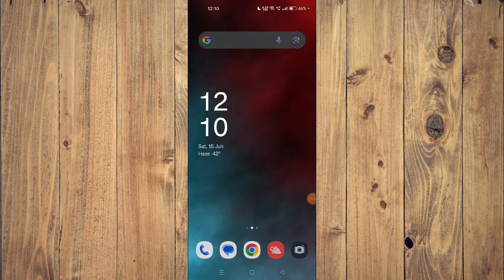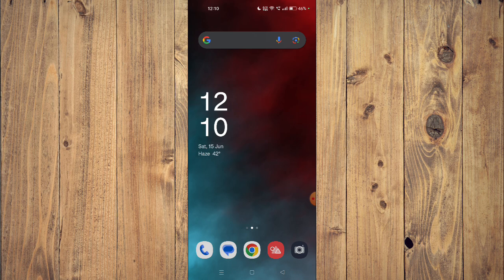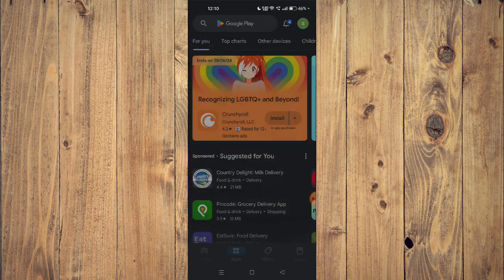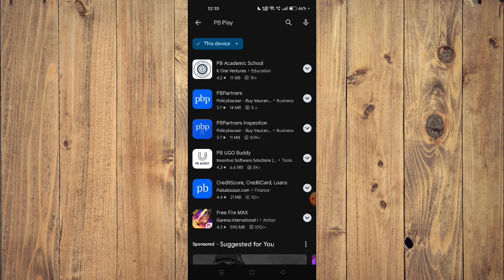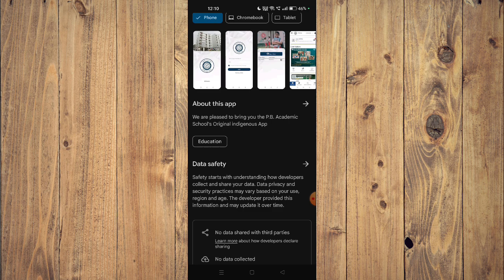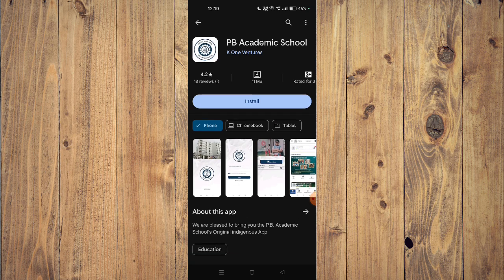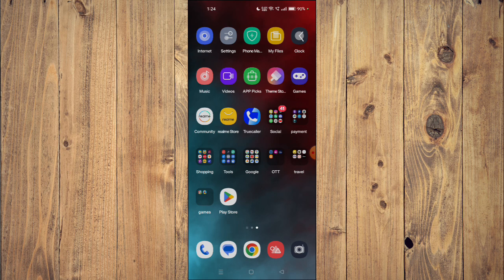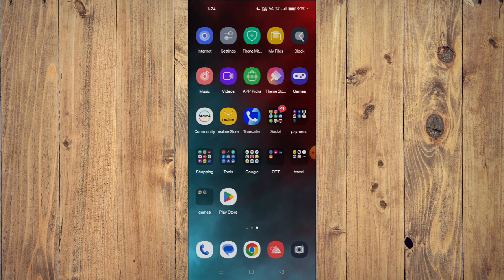✅ How to Download and Install PB Play App (Full Guide)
Learn how to download and install the PB Play app with our comprehensive guide. This video walks you through the entire process step-by-step.

Key Learning Points:
 • Step-by-step guide for downloading and installing PB Play